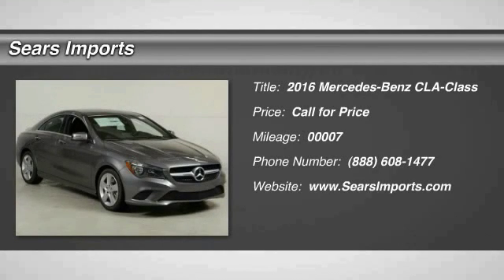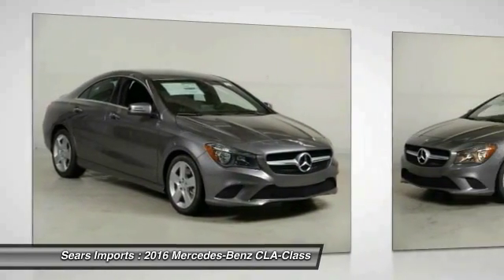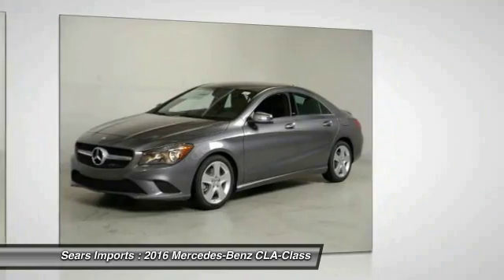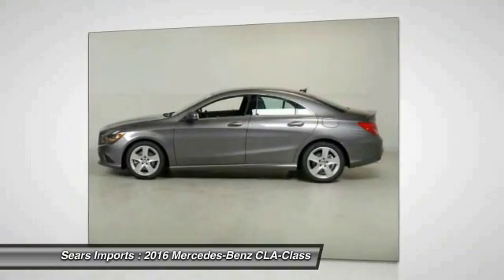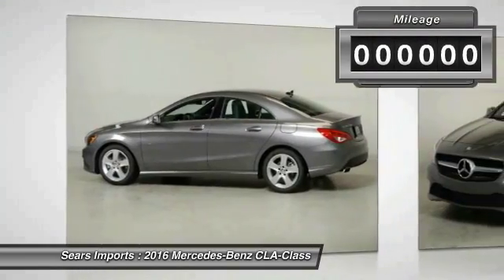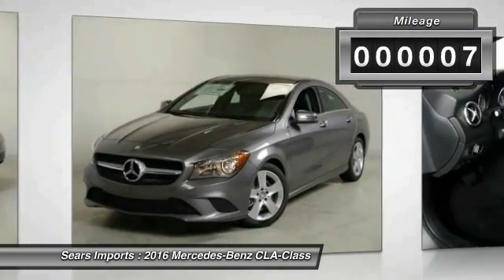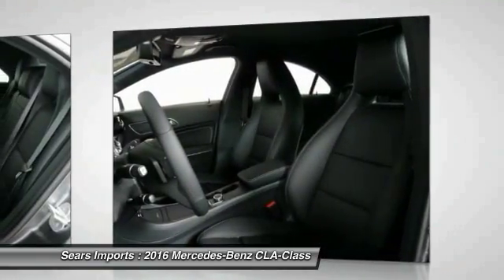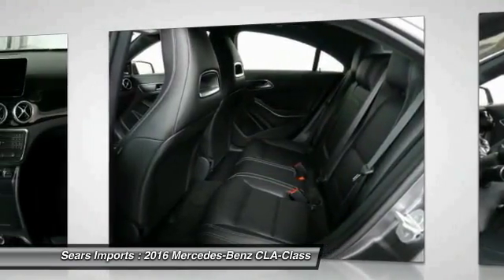2016 Mercedes-Benz CLA-Class Minnetonka Minneapolis Bloomington,MN 69410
Sears Imports
13500 Wayzata Blvd

Pick up this Mountain Gray Metallic 2016 Mercedes-Benz CLA-Class, available today at Sears Imports. Featuring Automatic transmission, it has 7 miles. This could be the one you've been searching for.